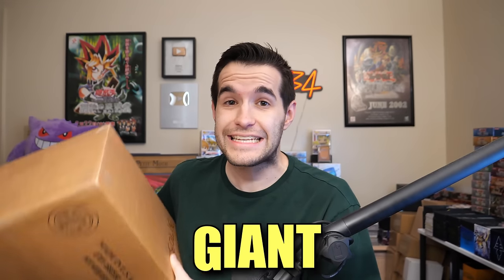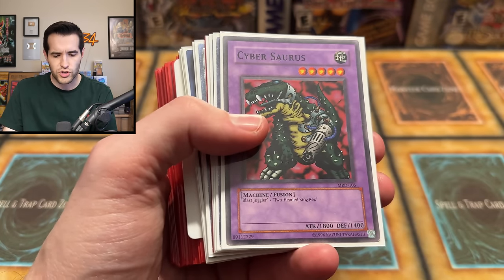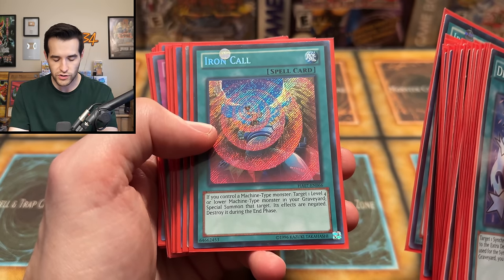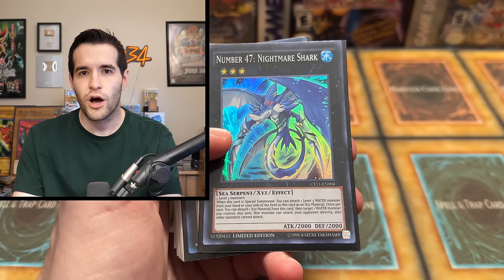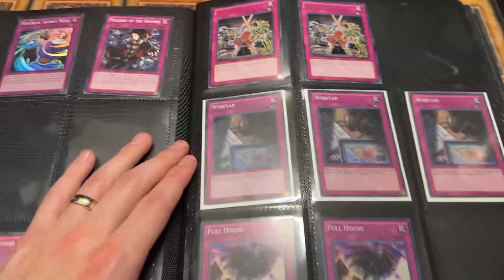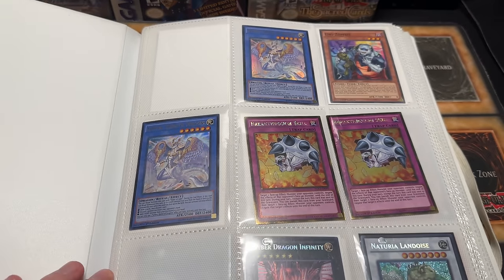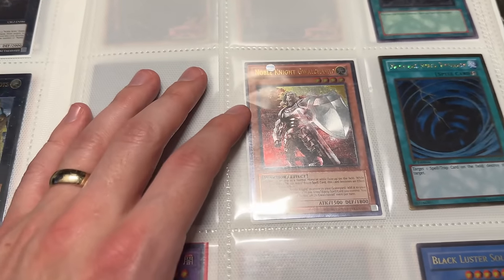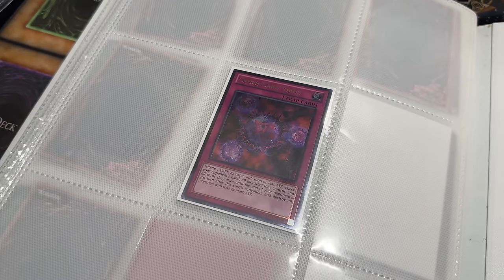I Was Sent A FREE Yugioh Collection (Insane Cards)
Sassyotto x Ruxin34 Mystery Pack:
RUXIN2023

➤TCGPlayer Link!